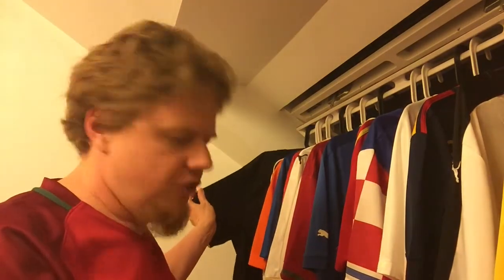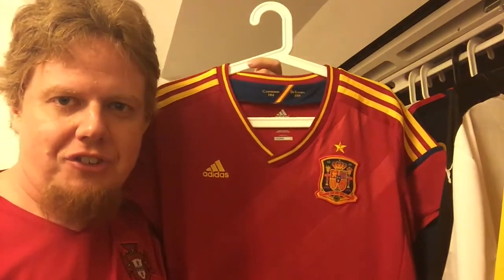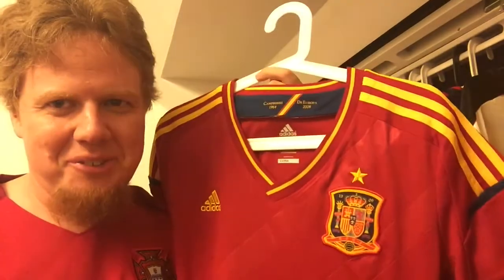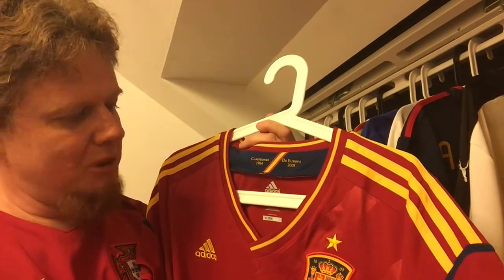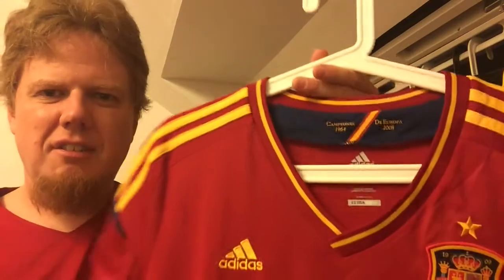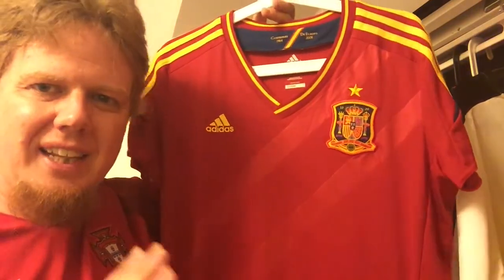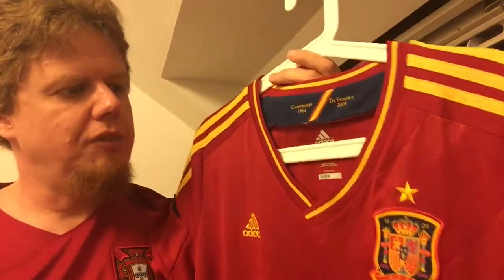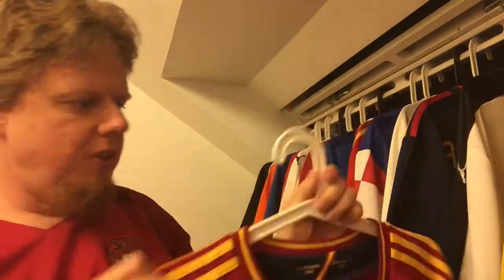Spain (W Home 2012)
And this is my wife's first jersey. She chose quite well!